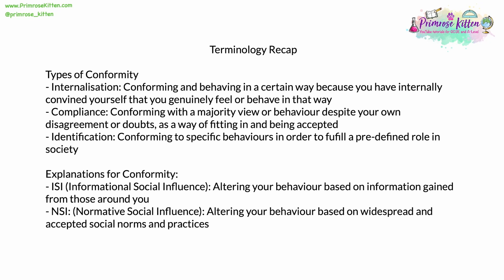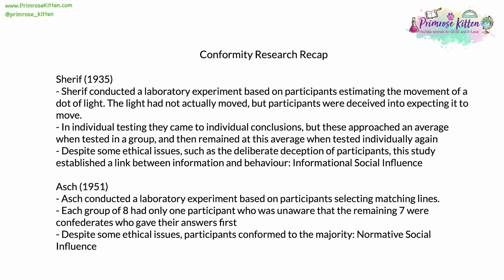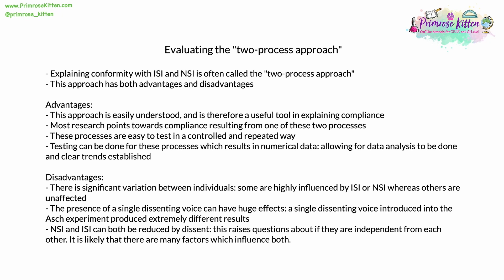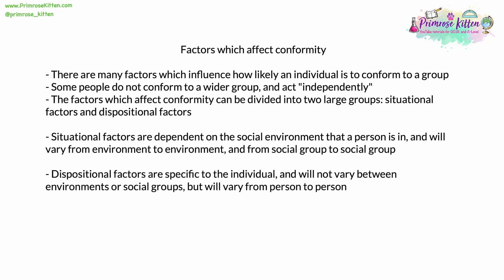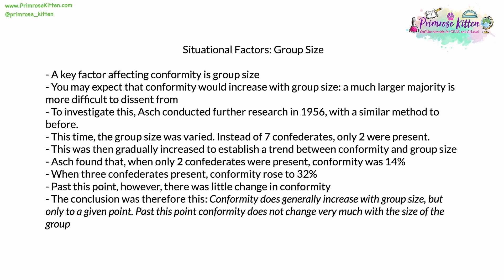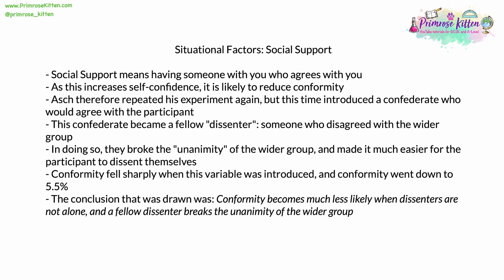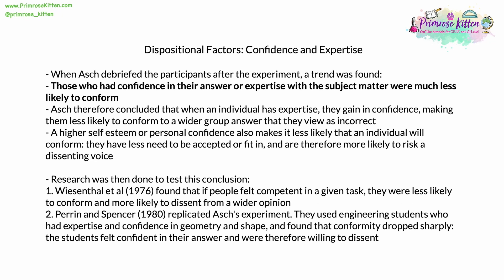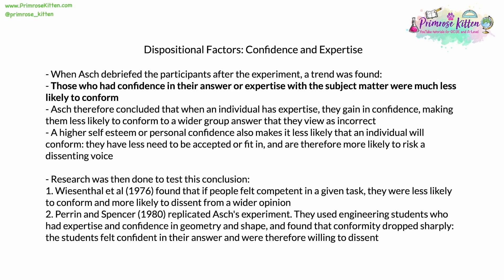Factors affecting conformity | Revision for A-Level Psychology